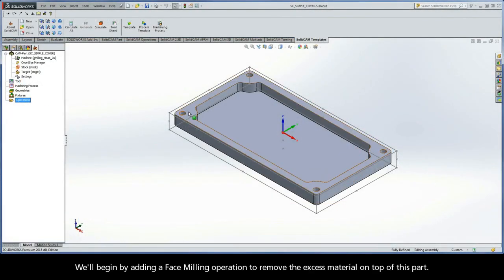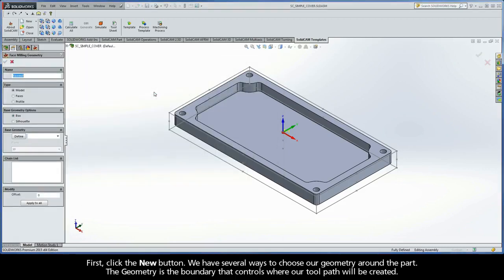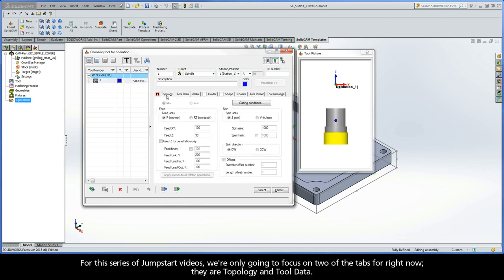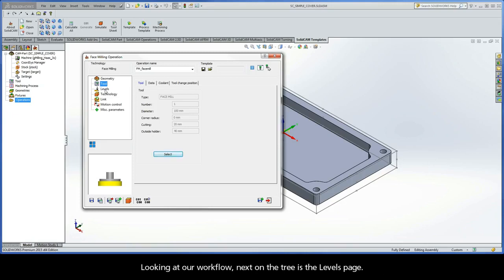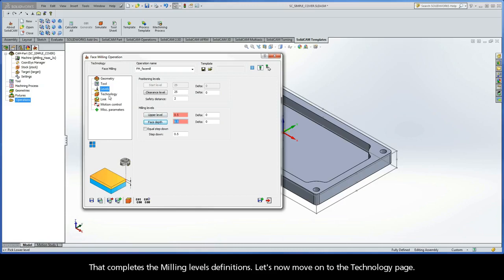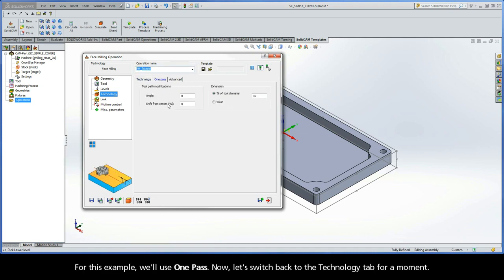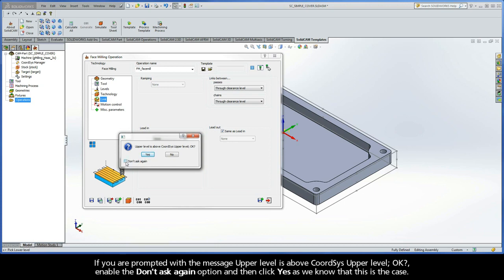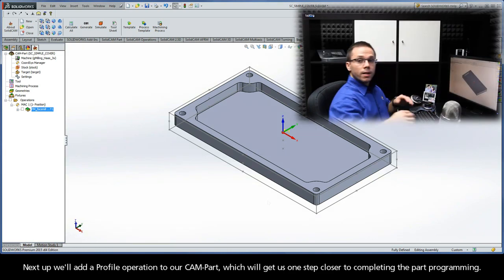SolidCAM Jumpstart Part 3/7 - Add a Face Milling operation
Adding a Face Milling operation to the CAM-Part using the Operation dialog Box to define Geometry, Tool, Levels, Technology and Link pages.

It also shows how to simulate the tool path.